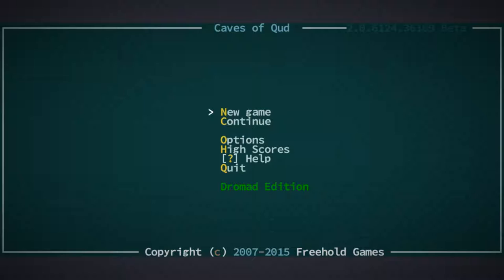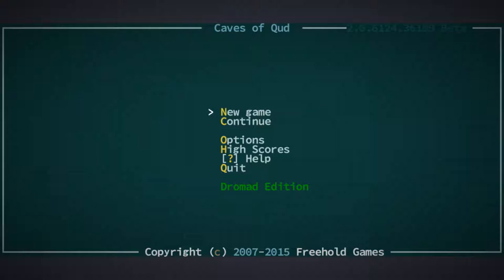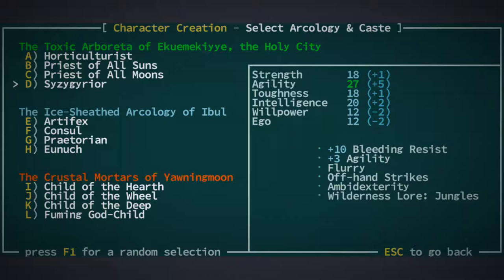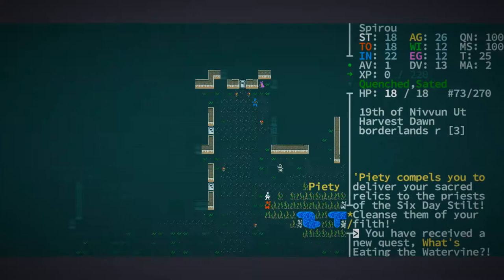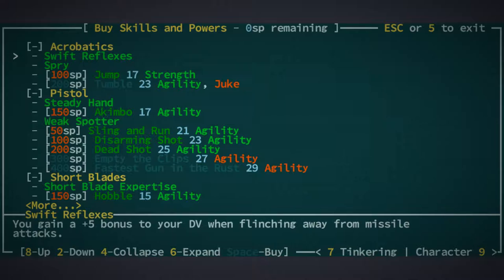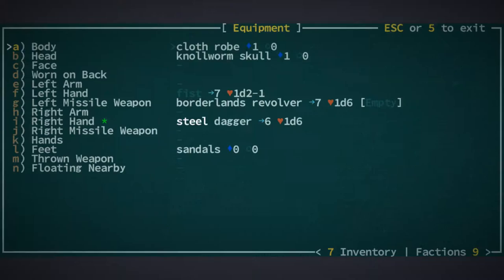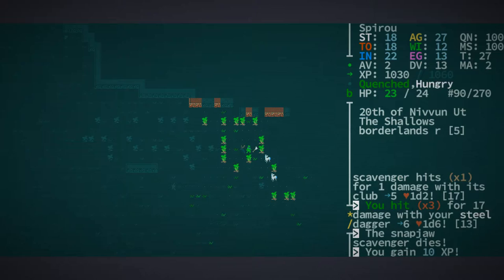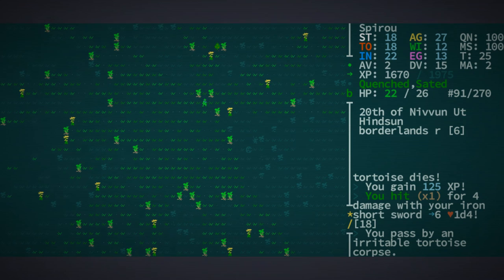Jay plays Caves of Qud - #29 - What a Tease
Stay true (kin) to yourself. That's what I say.